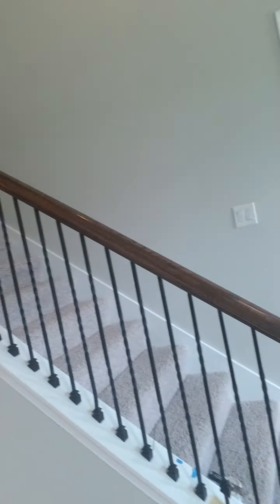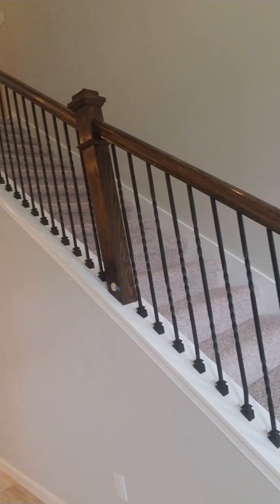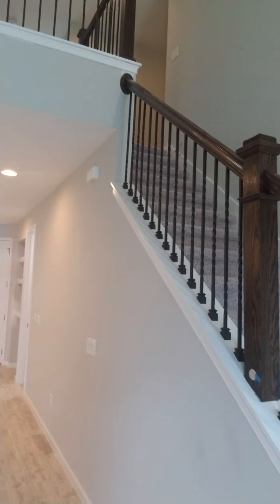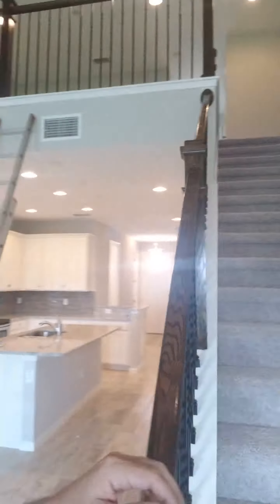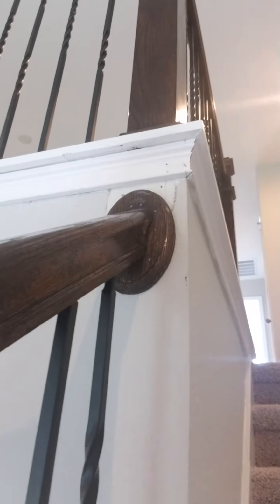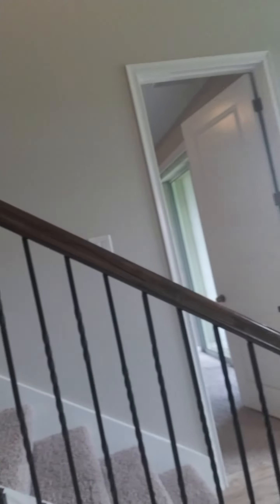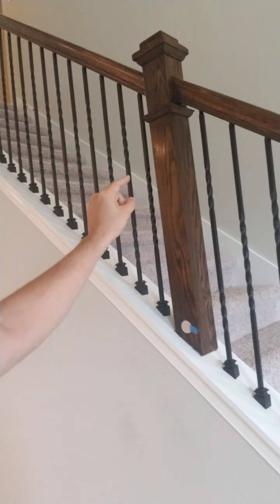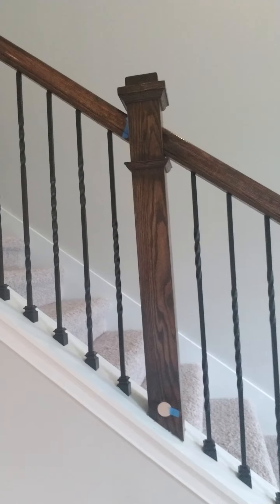Inspections - why they are important on New Construction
I take a moment to describe why blue tape walkthrough and pre-closing inspections are important for new construction homes.